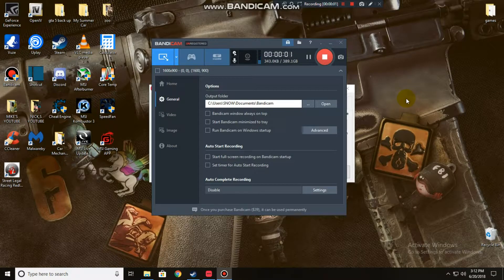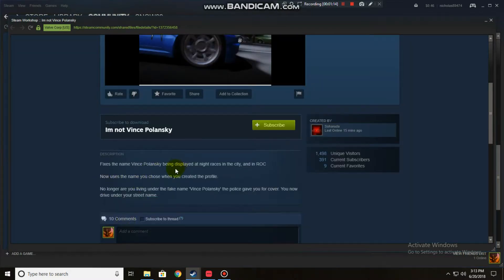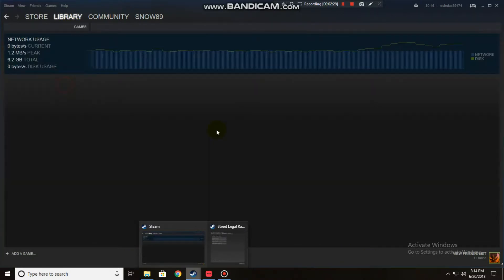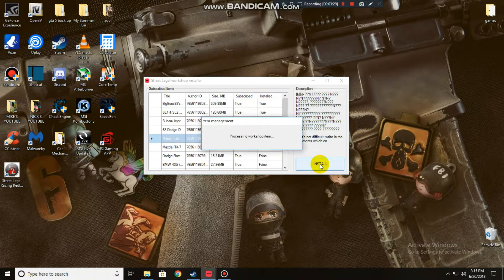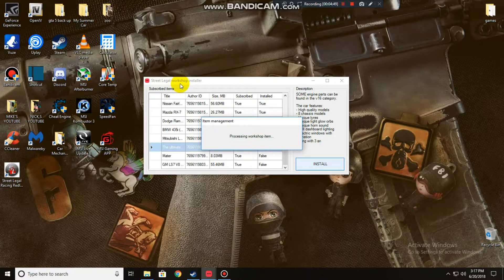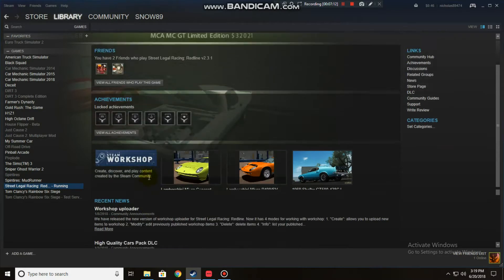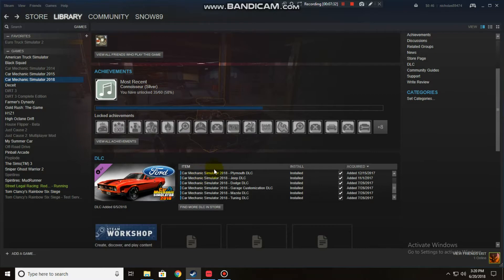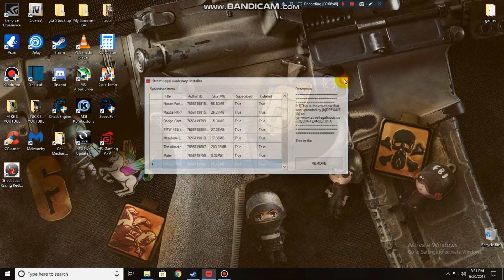Street Legal Racing Redline Steam Workshop Tutorial